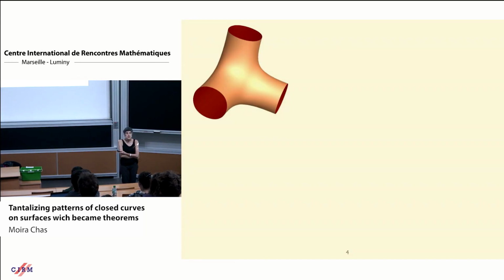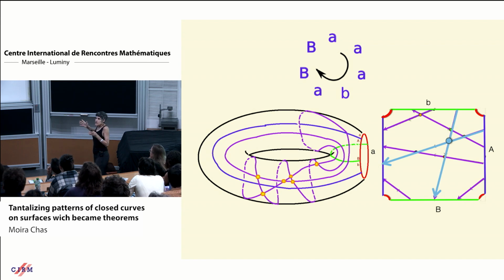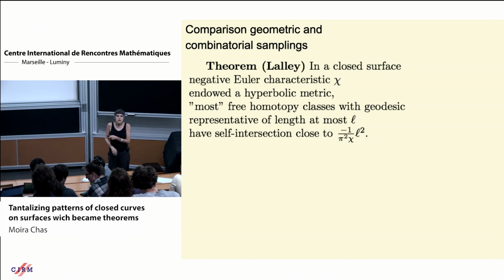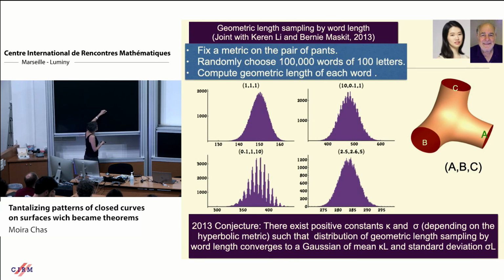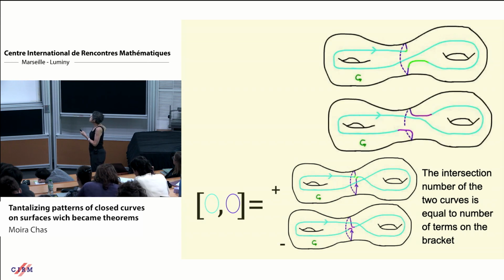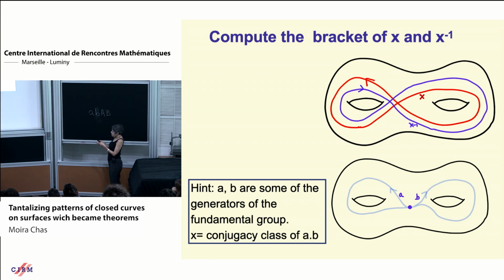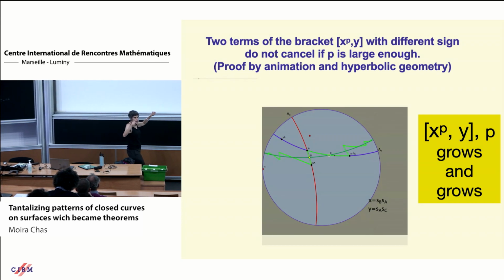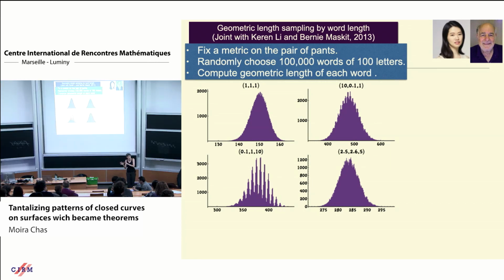Moira Chas: Tantalizing patterns of closed curves on surfaces which became theorems